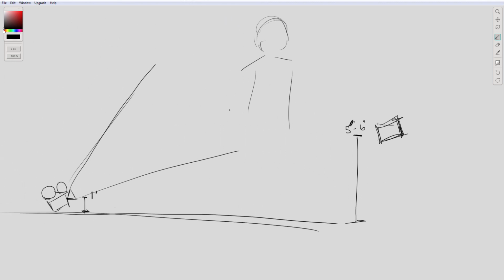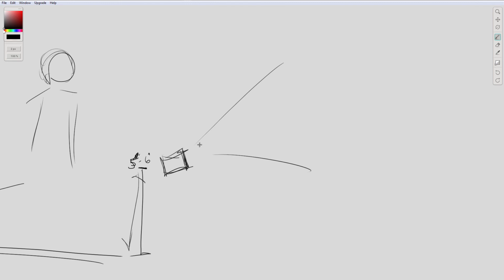NK201 3-1 Learn Nuke old school techniques: Shooting for Mixed Scale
In this video we go retro and look at some old school techniques for forced perspective and foreground miniatures. We then do a quick digital composite in Nuke to bring it all together.